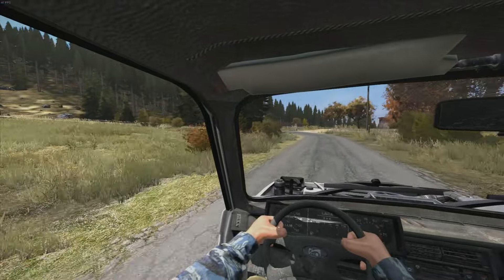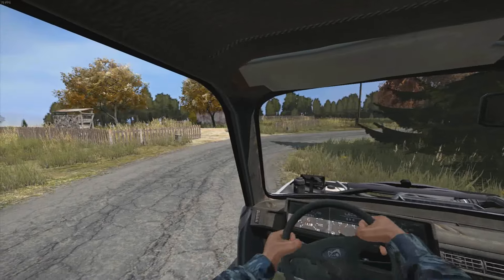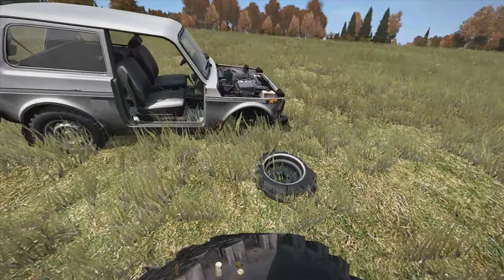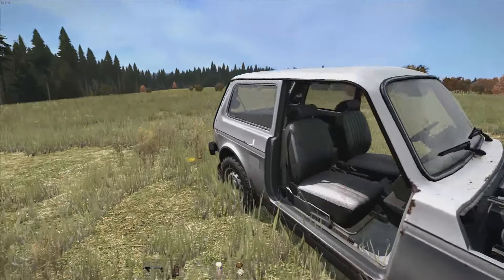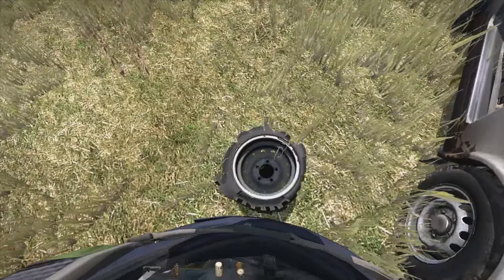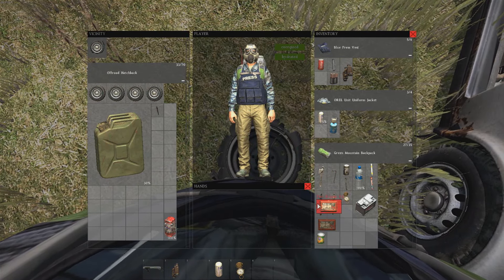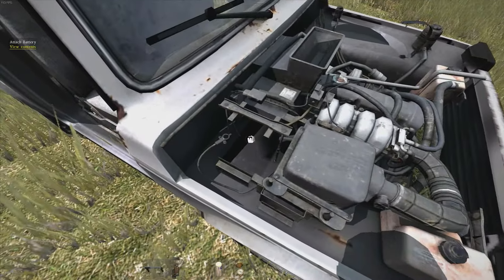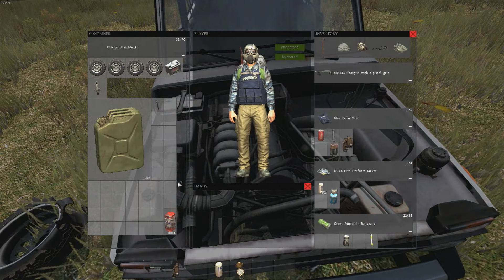DayZ Standalone - How to Fix a Car!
Just a quick tutorial on what components you need to get a car going! Including tyre changes, equipment needed and where to find it!
Cheers!